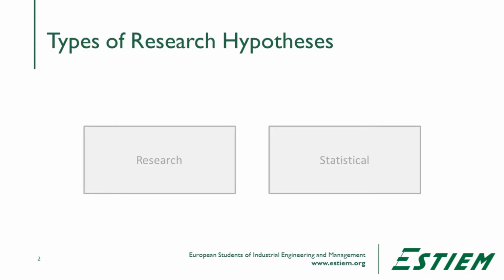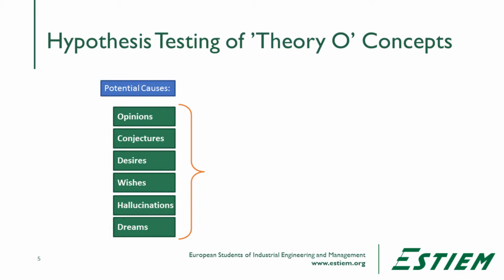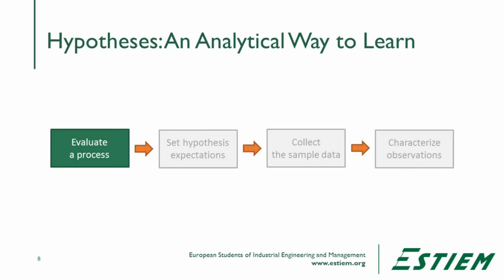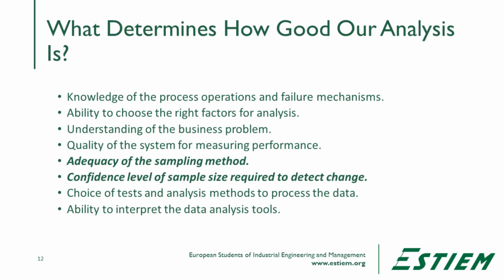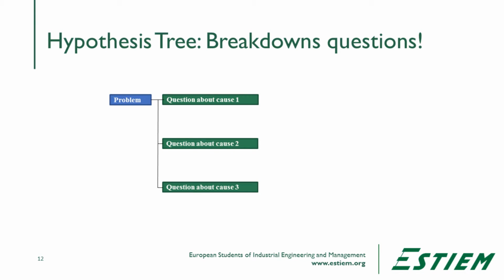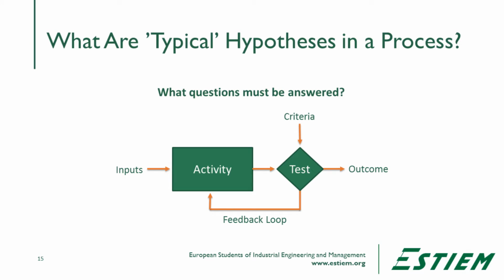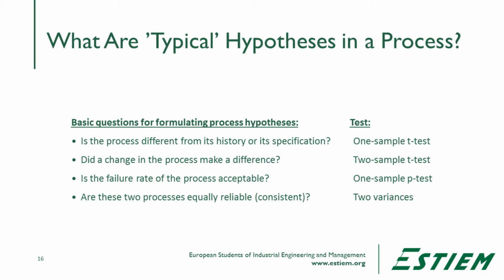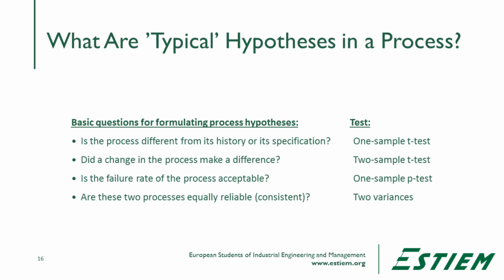Video 46 - Developing Research Hypotheses - ESTIEM LSS Course